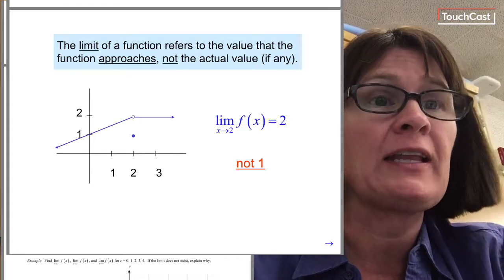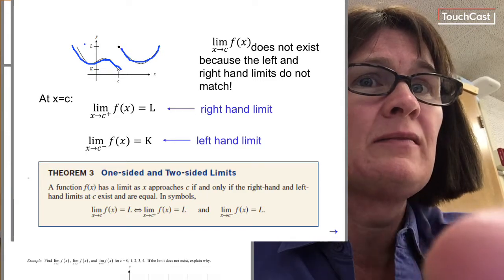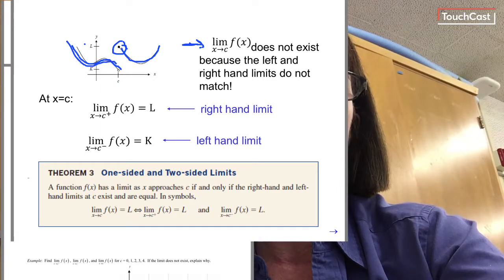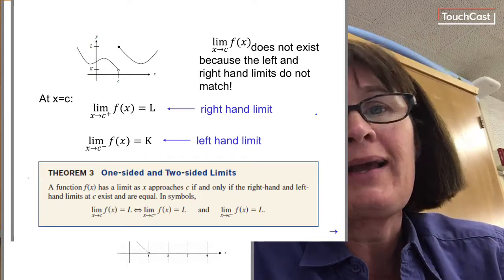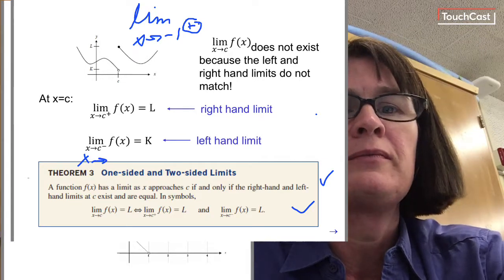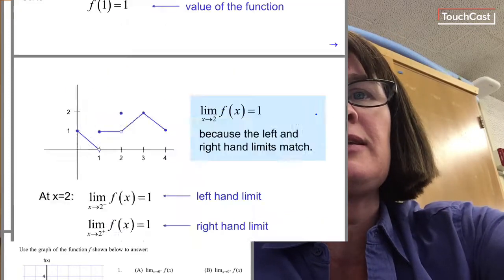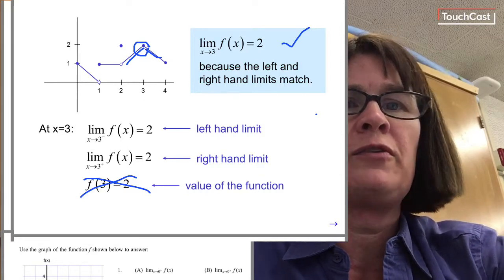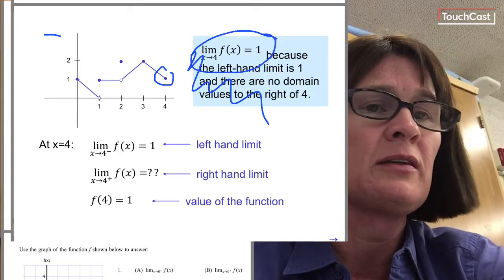2.1 Limits part 2, video 3 of ?